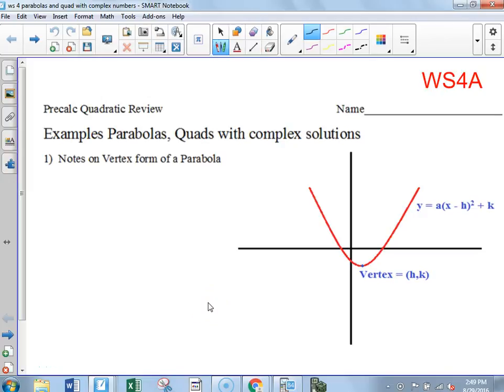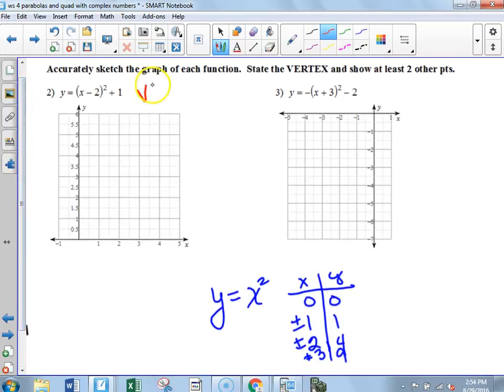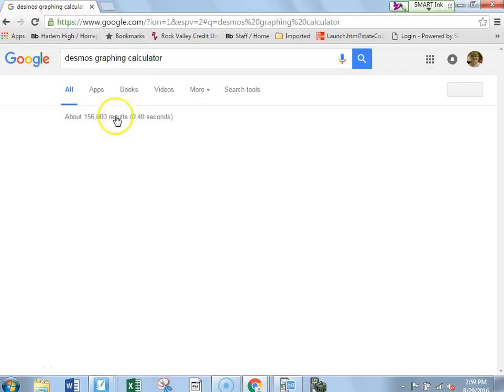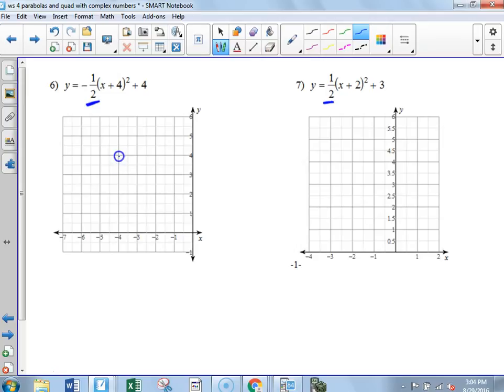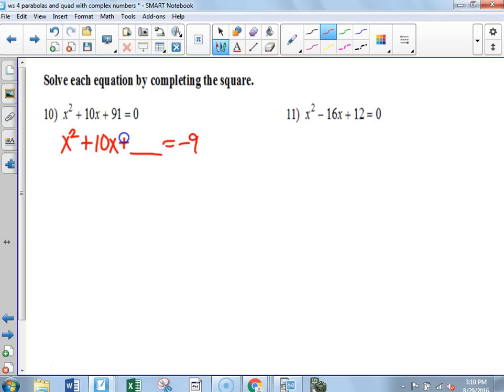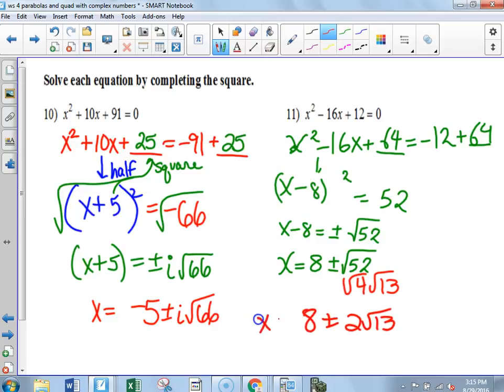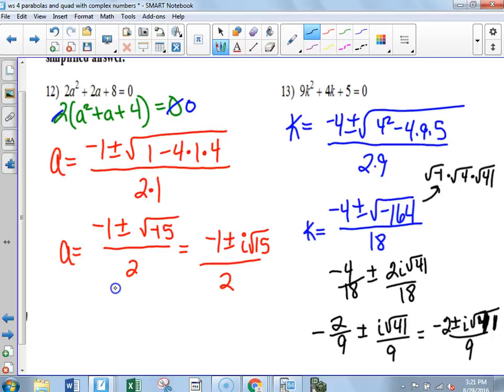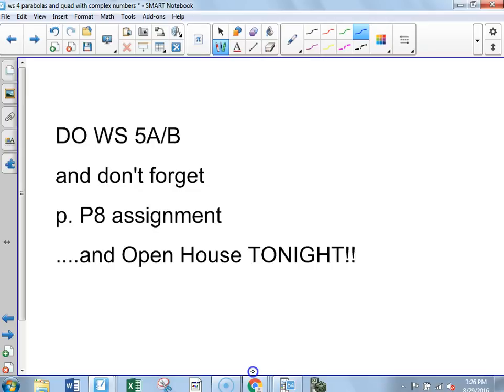Precalc WS4quad review 8.29.16